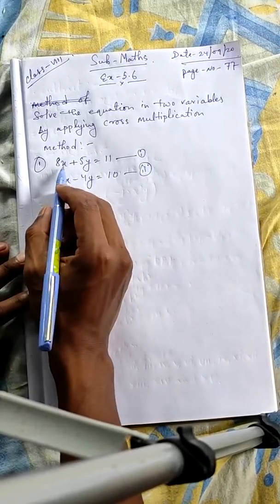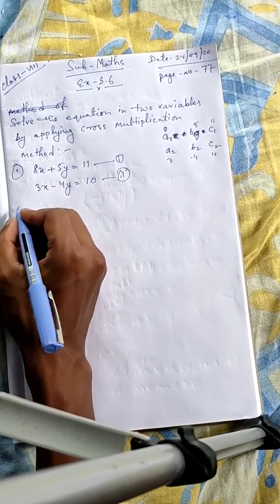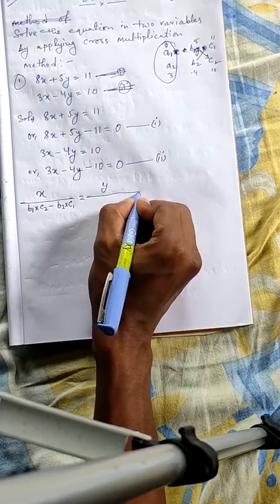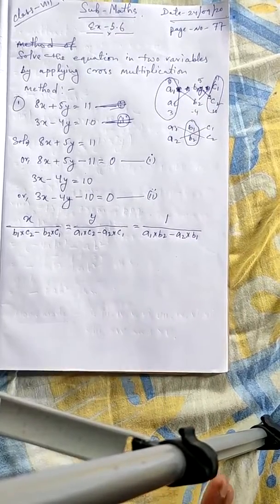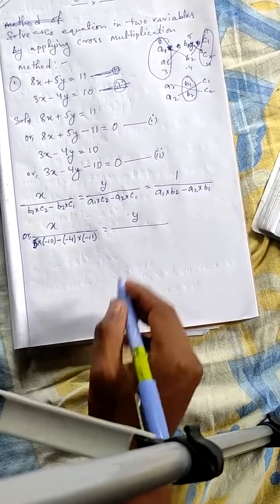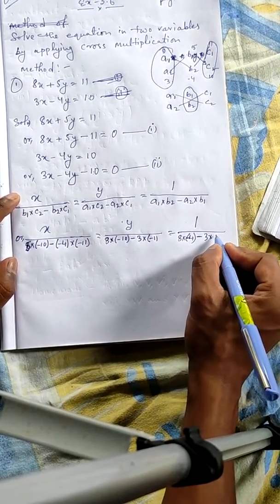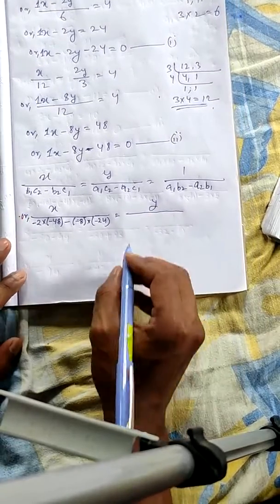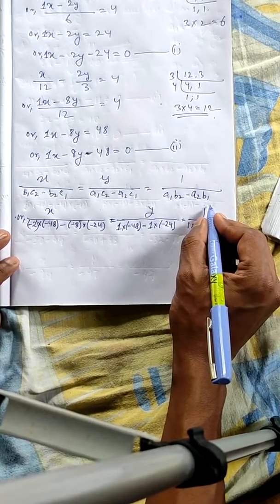Ex 5.6 method of cross multiplication page no - 77